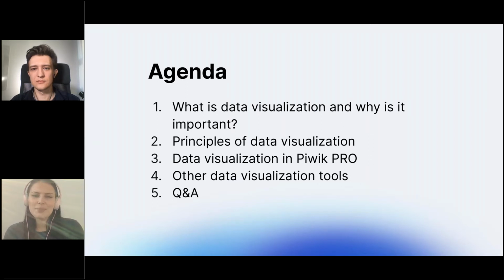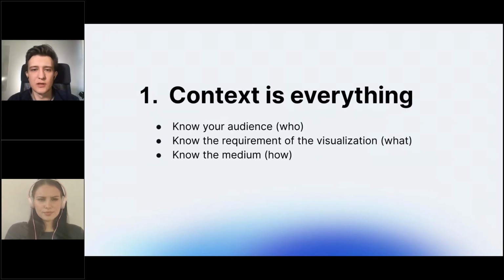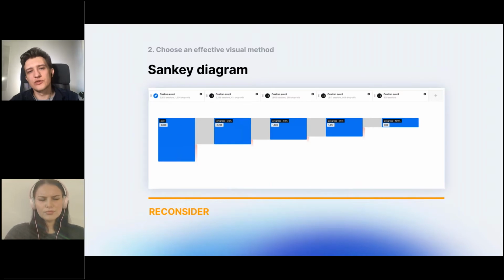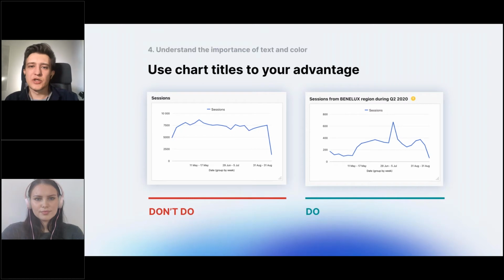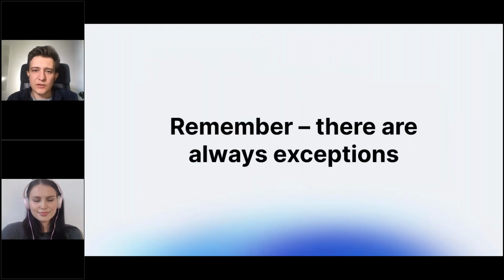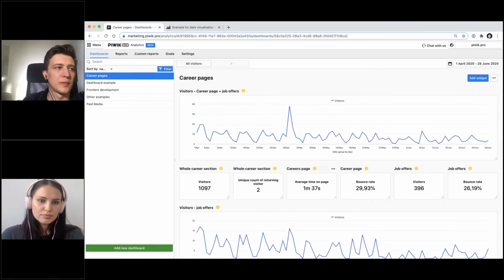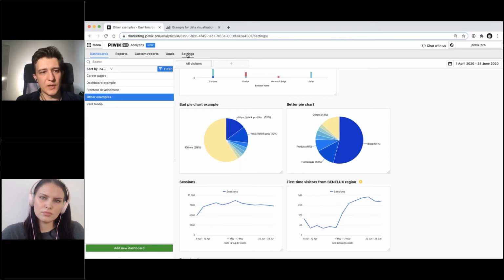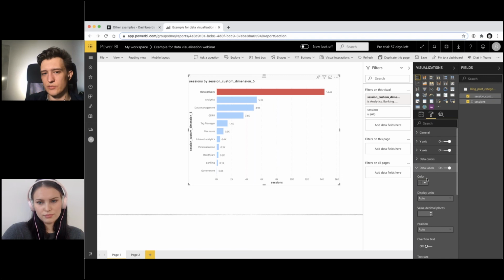Webinar: Best practices for data visualization – How to make numbers easy to understand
Do you want to see Piwik PRO Analytics Suite in action?

Watch the recording of the live webinar – Best practices for data visualization: How to make numbers easy to understand.

Our hosts use examples from marketing and user interface optimization to show you how to bring data to life with sharp visualizations.